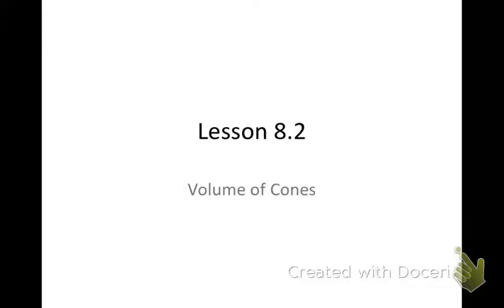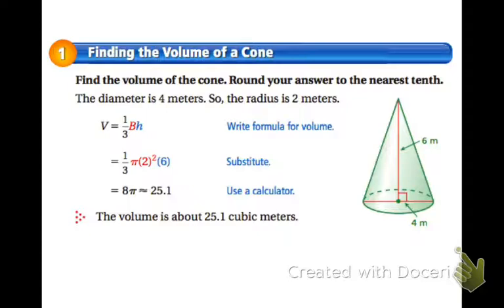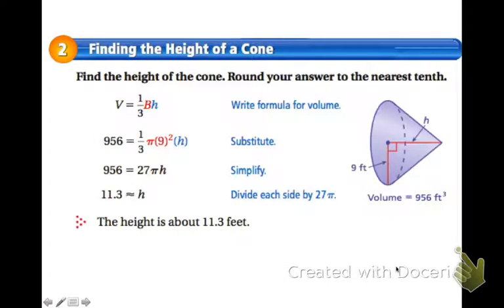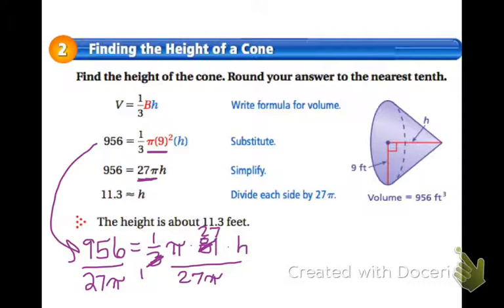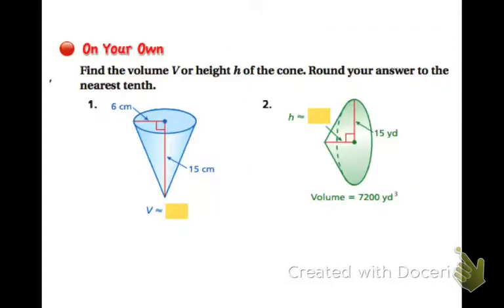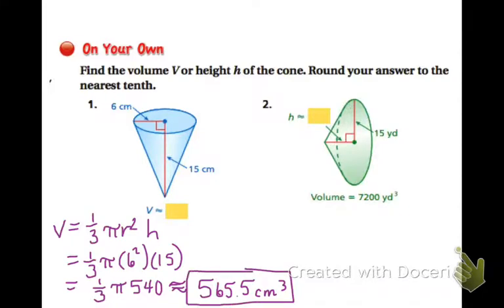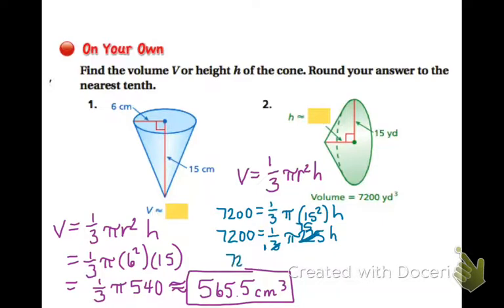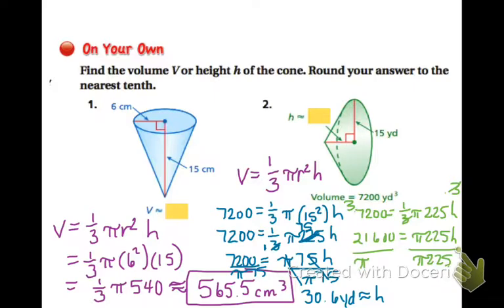Math 8.2 Volume of Cones